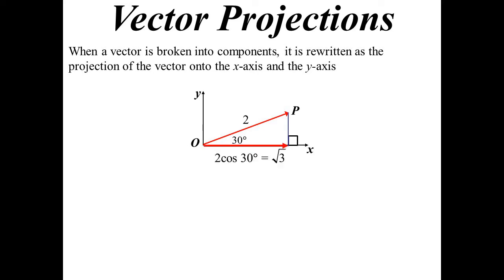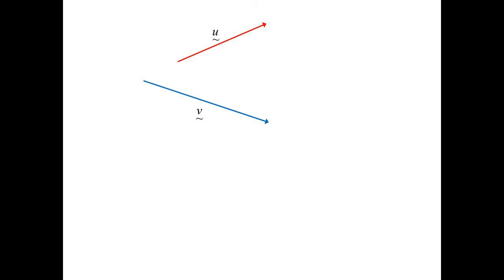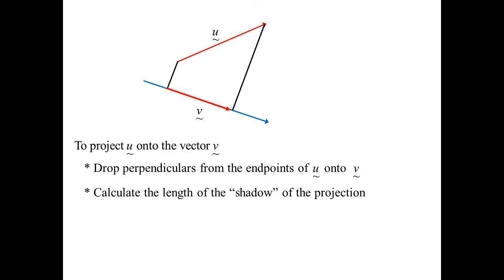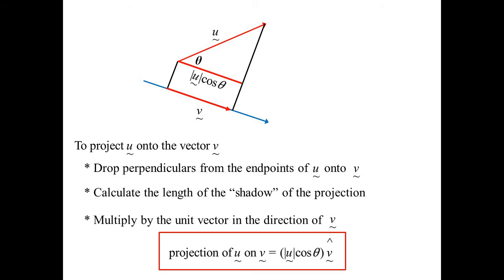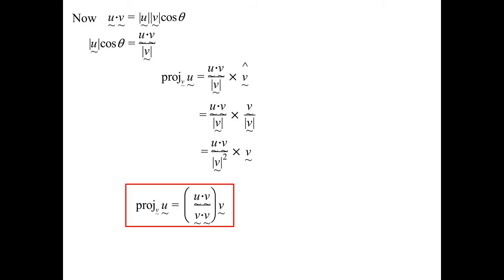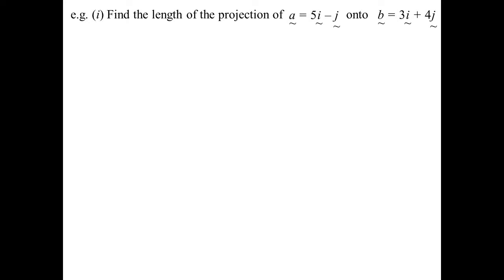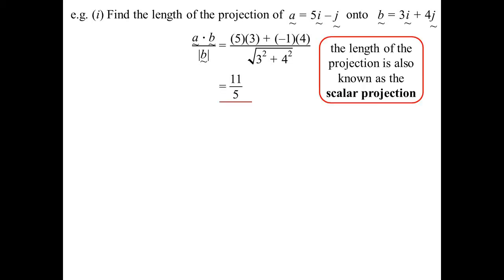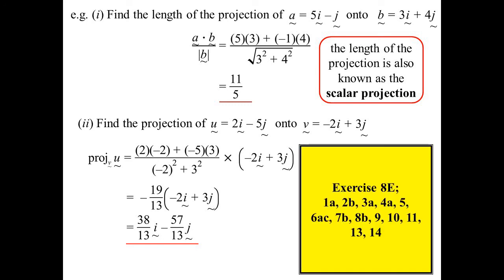12X1 T03 05 vector projections 2021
When breaking vectors into components we need to find the projection of the vector onto another vector